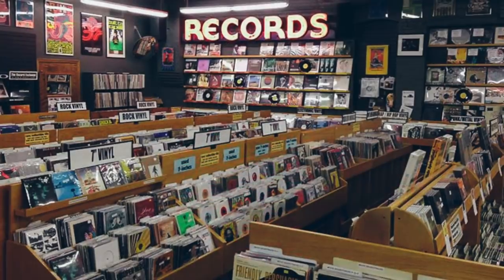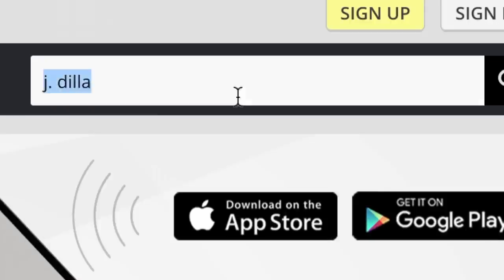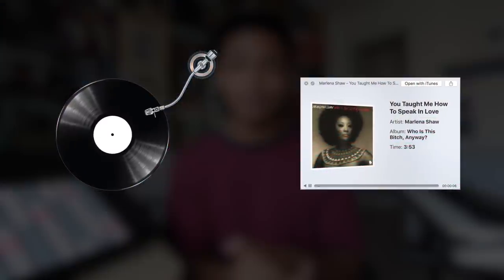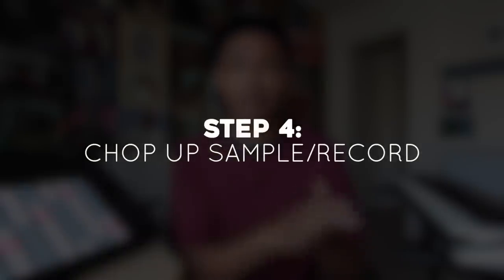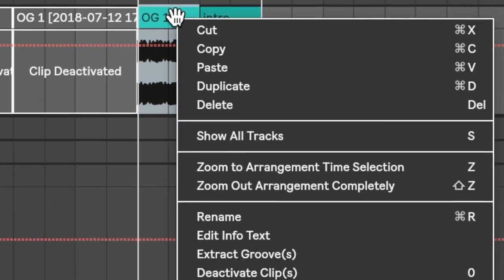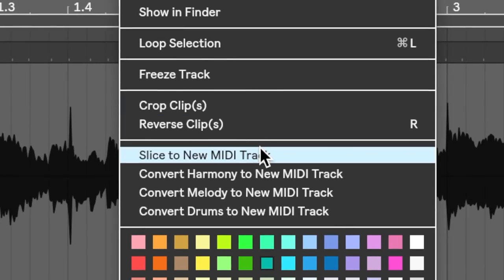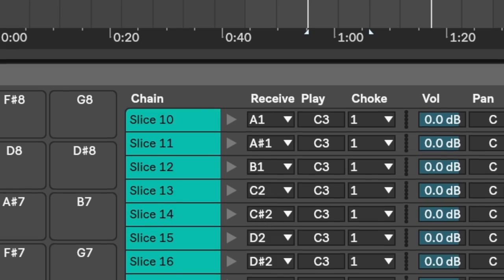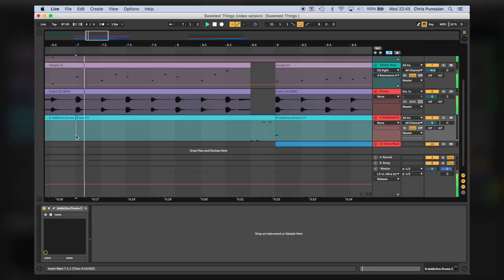5 STEPS to making a SOUL SAMPLED beat | 9th wonder style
In this video I show 5 steps to making a soul sampled beat in the style of 9th wonder, j. dilla, mf doom, madlib, and many more. This beat was made using Ableton Live, but these techniques can be used on any DAW such as FL studio, Logic Pro X, Cubase, Reason, Pro Tools, etc.

► Drum loop that was used in this video: bit/ly/paybackdrums

ALL the equipment I use:

My Microphone
Microphone Boom
Ableton Push 2
Stand for Push 2
My mixing headphones

Some techniques in this video may include: Transposing in Ableton, Time warping in Ableton, adding drums in ableton, how to organize in ableton, 808's in ableton, how to use the drum rack in ableton, how to add a bass line in ableton, etc.